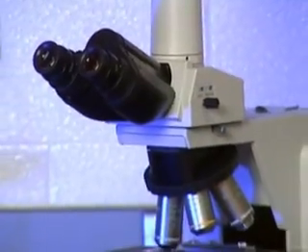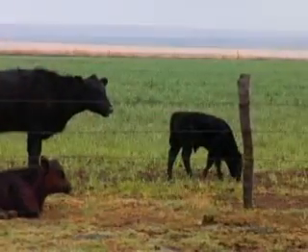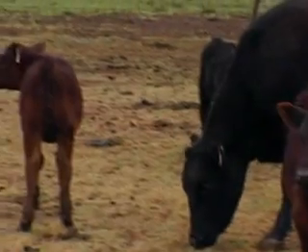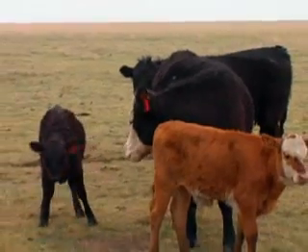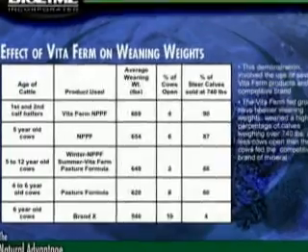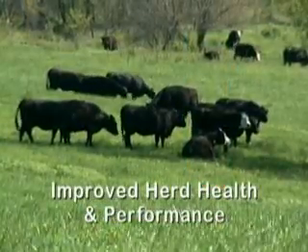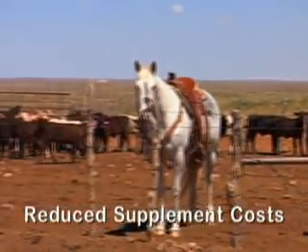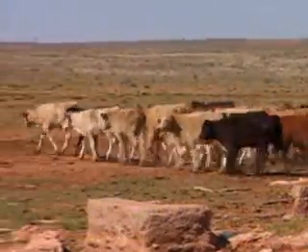Vita Ferm w/ Amaferm = Improved Cow/Calf Performance, Profitability and Health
Vita Ferm with the Amaferm advantage increases feed efficiency, higher conception rates, improves breeding success and increases weaning weight for increased profits.